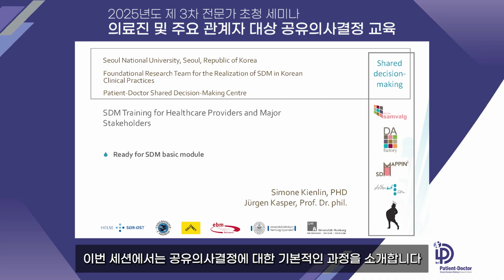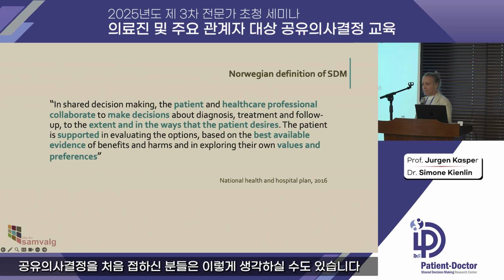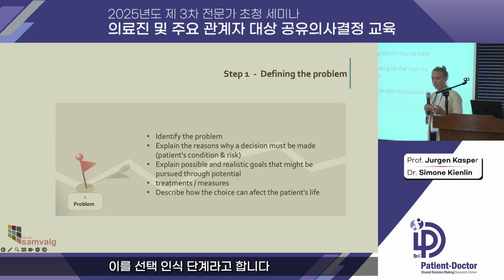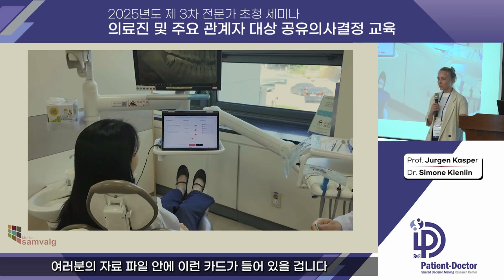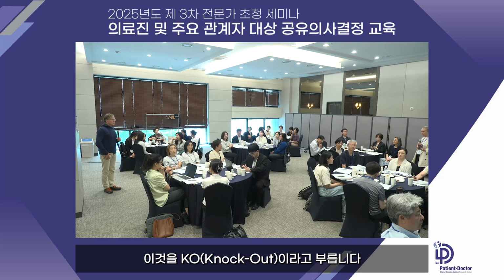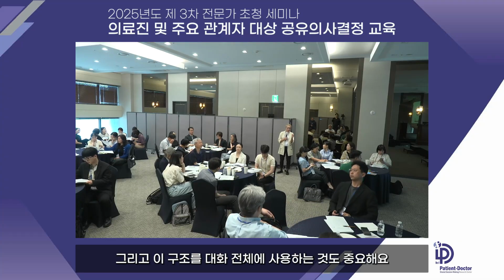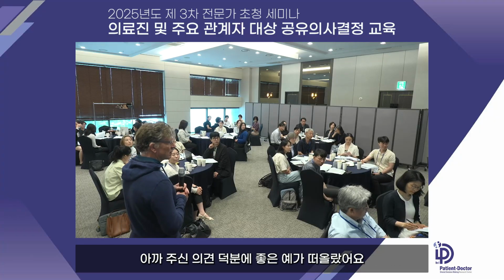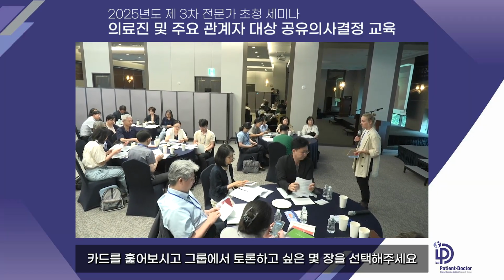환자-의사가 함께하는 의사결정 모형개발 및 실증연구사업단 2025년 제 3차 전문가 초청 세미나 (2025.06.30)_(2)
환자-의사가 함께하는 의사결정 모형개발 및 실증연구사업단
2025년도 제 3차 전문가 초청세미나 (Ready for SDM- Communication Training)

보건의료인 대상 공유의사결정 교육 방법
🔸 주요 내용
 ㅇ보건의료인(의사, 간호사, 의료관계자) 대상 공유의사결정 교육 방법 코칭 및 실습
 ㅇ공유의사결정의 핵심 개념 및 실제 적용 사례 소개

🔸초청연자
1.  Jürgen Kasper (Oslo Metropolitan University, Norway)
2. Simone Kienlin (University Hosipital of North Norway)